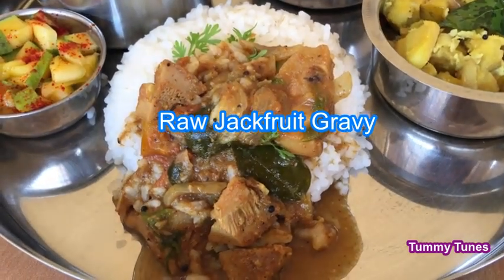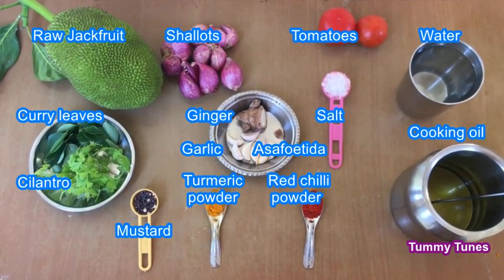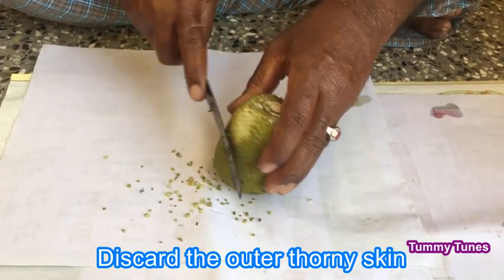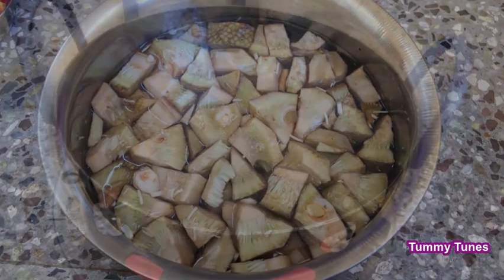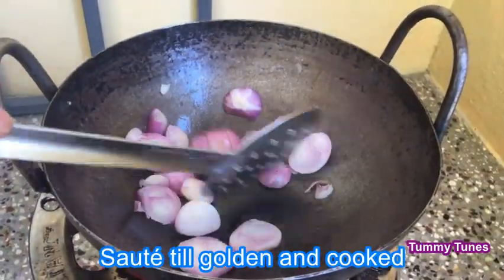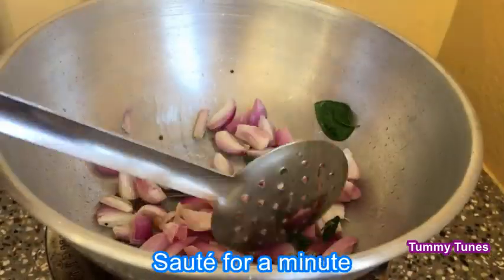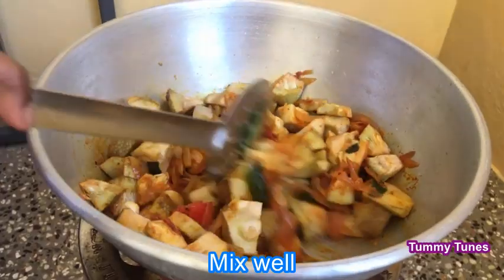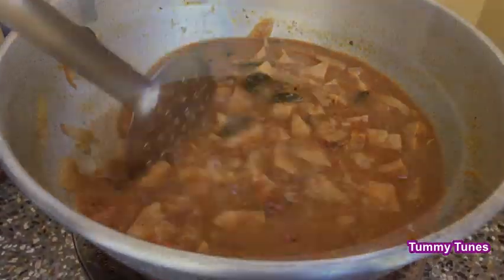Raw Jackfruit Gravy In Tamil | பலாக்காய் குழம்பு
Jackfruit Gravy In Tamil | பலாக்காய் குழம்பு | Raw Jackfruit Gravy | Pala pazha kuzhambhu